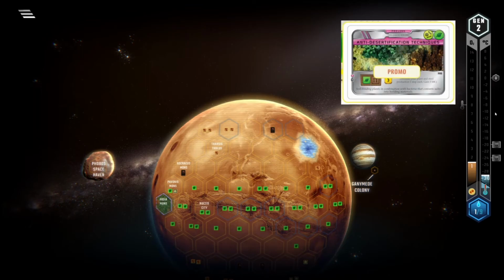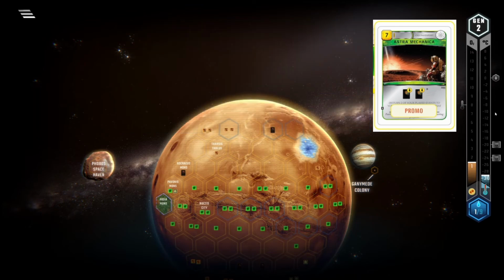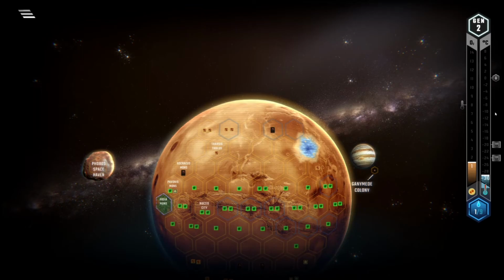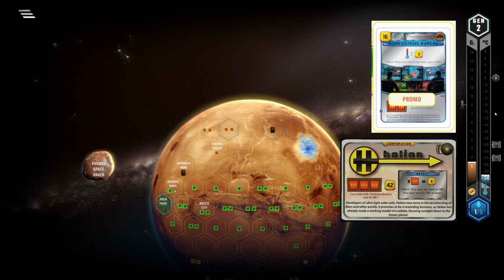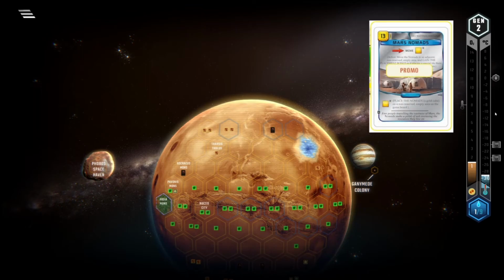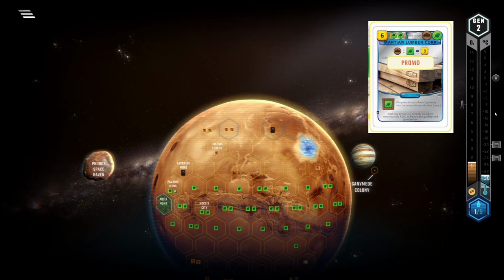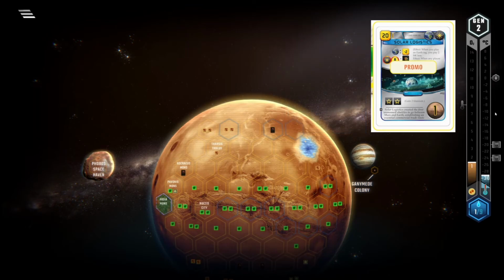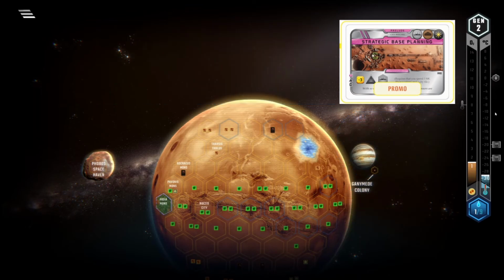ALL teased promo cards from the Terraforming Mars Kickstarter Campaign!